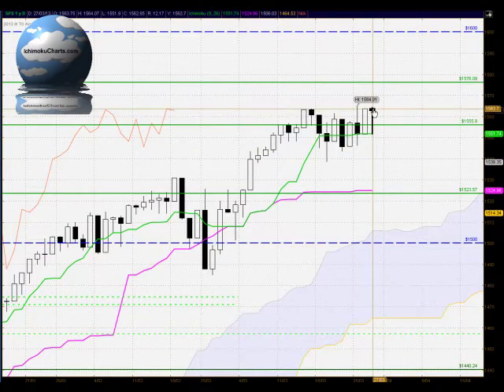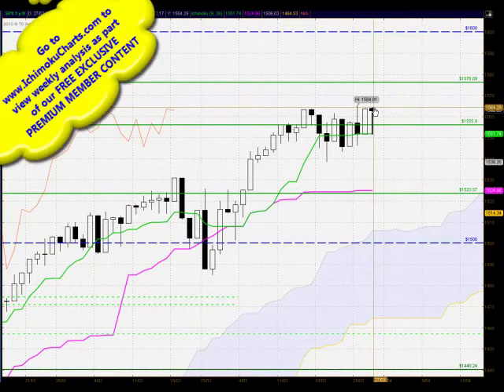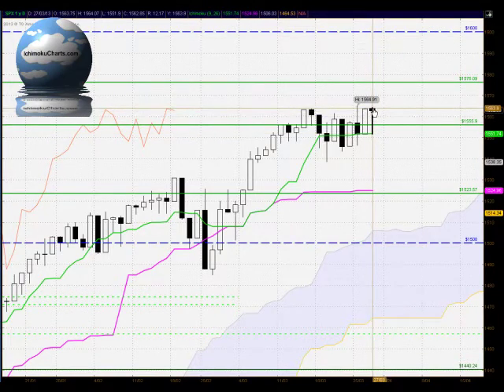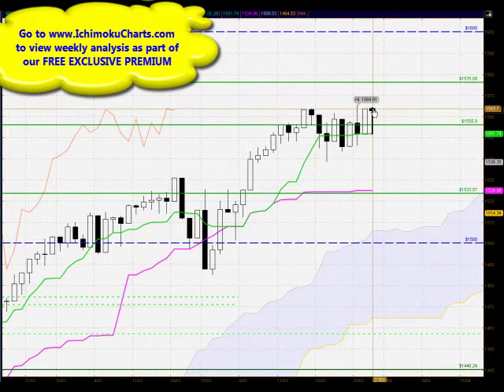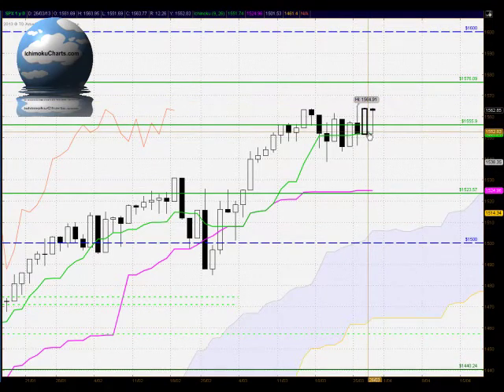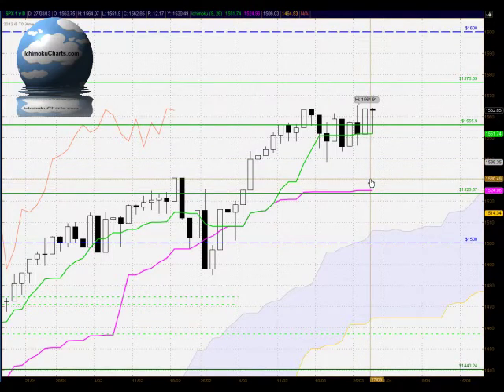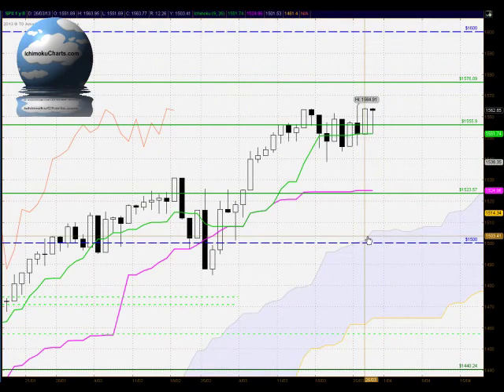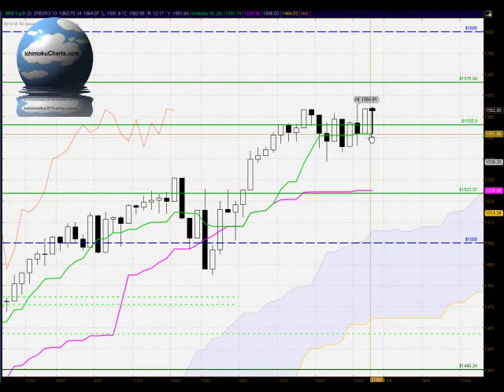Daily S&P500 FREE Ichimoku, Candlestick and Fibonacci analysis for March 27th 2013